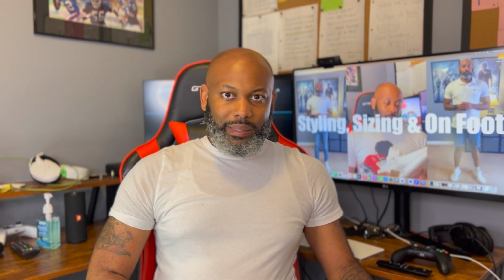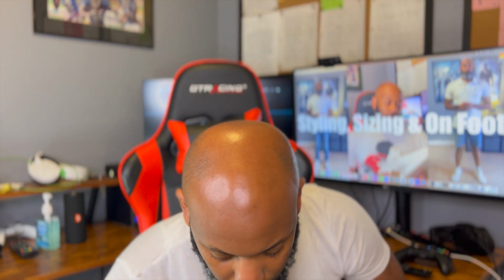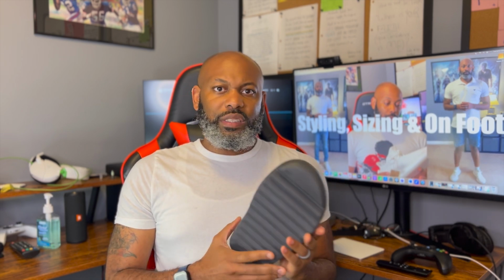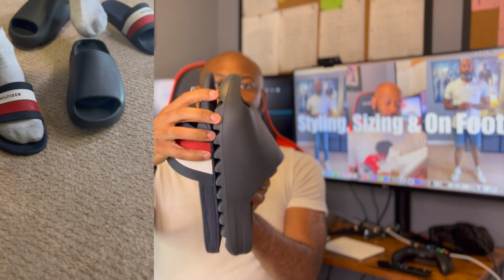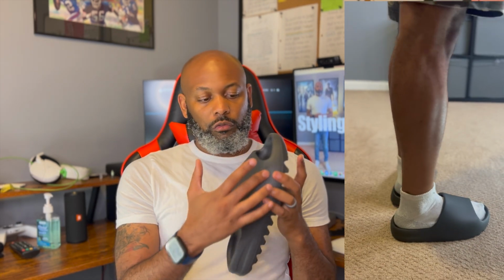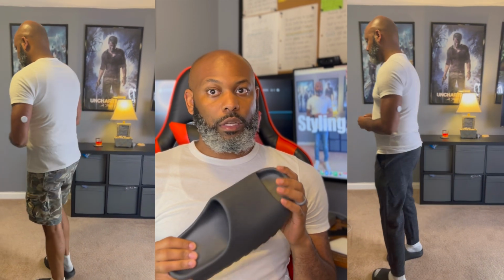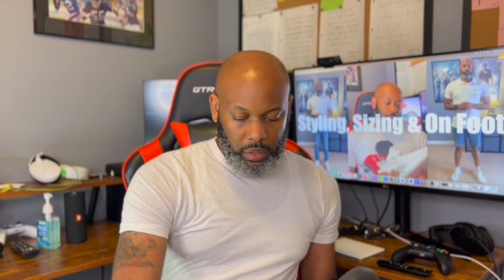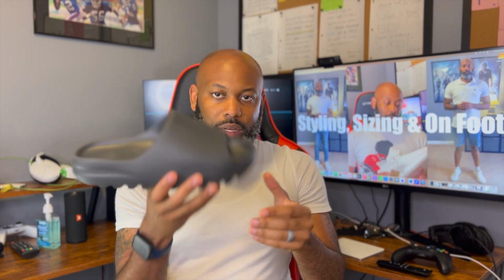Yeezy Slides Onyx - First Pair, Honest Review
This is my review of the Yeezy Slides Onyx